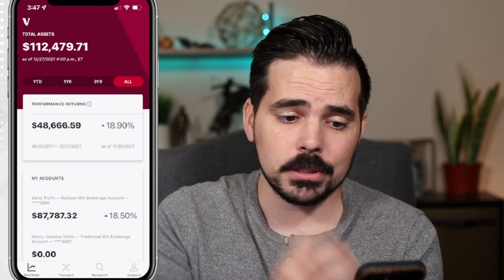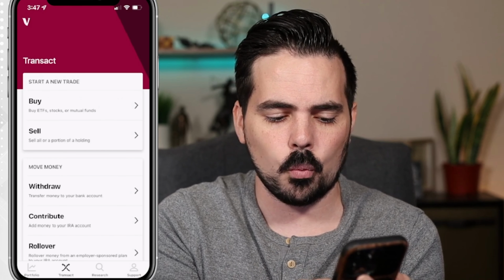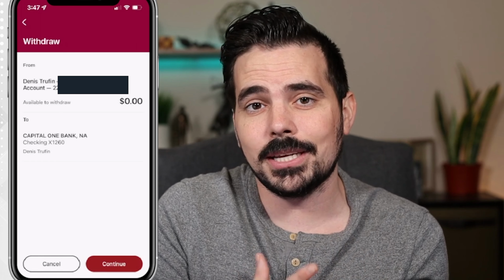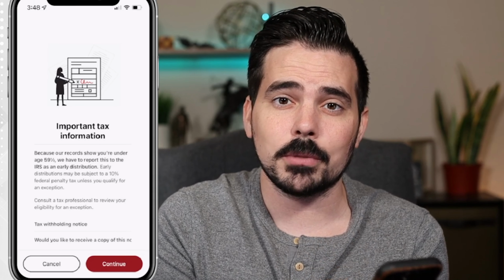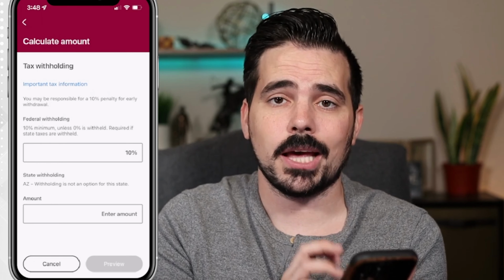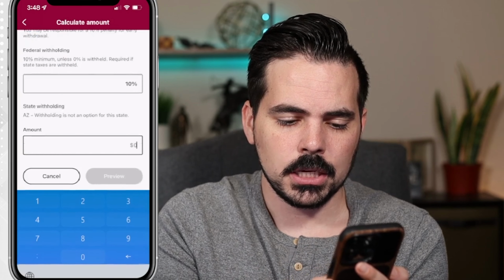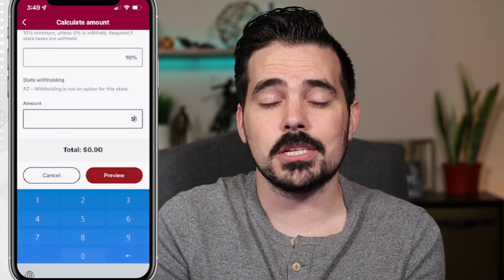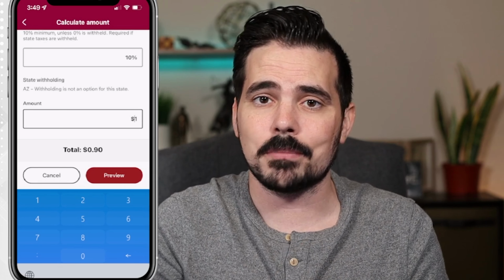How To Withdraw Your Money on Vanguard (App)